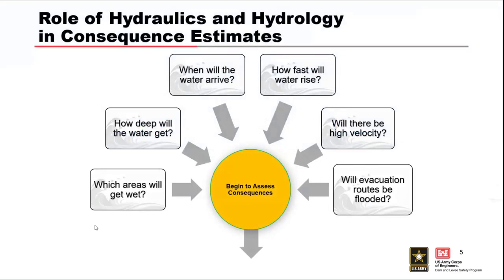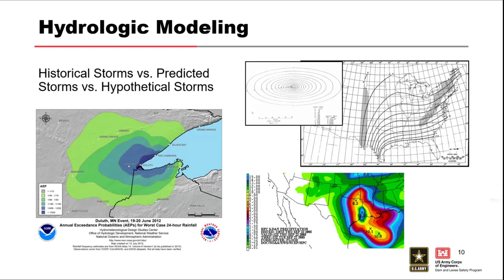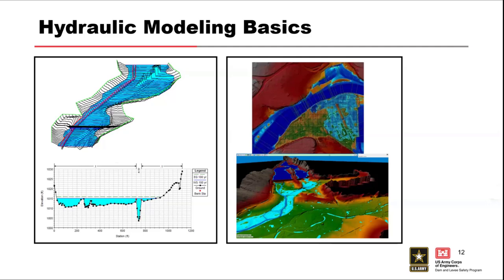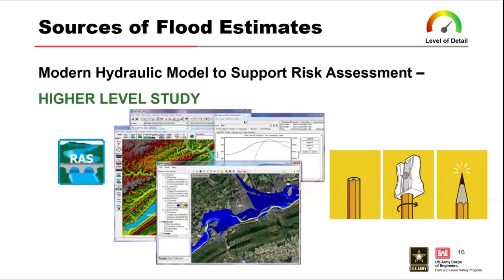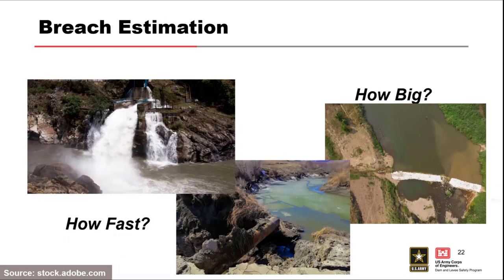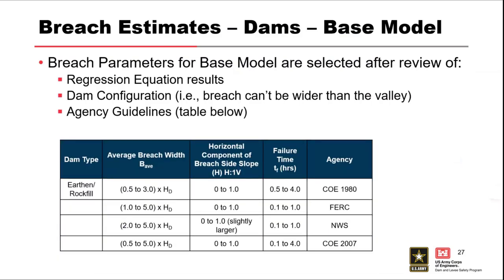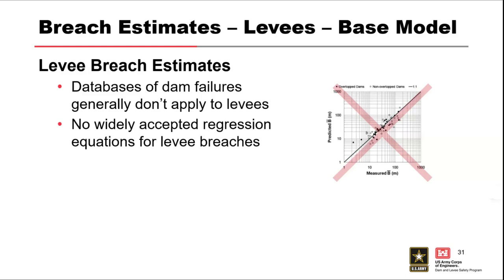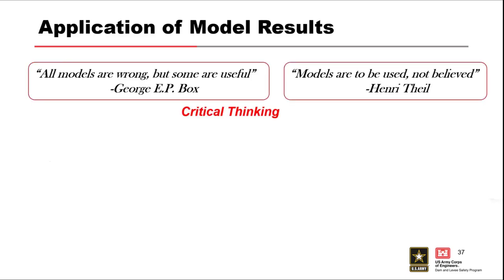DLS-108: 2.2 Hydraulic Modeling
Course Overview
Explore how the U.S. Army Corps of Engineers (USACE) Risk Management Center (RMC) estimates consequences of flooding, with a focus on potential loss of life. Participants will gain a thorough understanding of what causes loss of life during a flood event, how to estimate the potential loss of life, and how to build the case to support those estimates. Tools currently used within USACE for estimating loss of life from flooding will be introduced, but tool-specific training is not included through this course.

Learning Objectives
By the end of the training, participants will have the expertise needed to estimate the potential loss of life for a given flood scenario and build the case to support those estimates. In addition, participants will be able to:
• Identify the driving factors that lead to loss of life, or lack thereof, for a series of historic flood events
• Define the role of consequences in assessing risk
• Distinguish the essential elements that must be described when estimating potential loss of life from flooding
• Identify common methods for assessing each of the essential elements that inform a life loss estimate
• Identify the sources of uncertainty in life loss estimates and summarize how uncertainty is portrayed in the estimate
• Examine common tools for estimating loss of life from flooding, including an overview of HEC-LifeSim
• Build the case for a life loss estimate
• Summarize how to estimate direct and indirect economic damage

Module Objectives
Describe important aspects of hydraulic modeling as it pertains to consequence estimates, including depth, velocity, and arrival time
Discuss the importance of breach parameters
Discuss other hydraulic modeling inputs and how they impact consequence assessments

Video blurry?
To change video quality while watching on your computer:

1. In the video player, select the Settings icon.
2. Click Quality.
3. Select your preferred video quality. Auto is the recommended setting and will give you the best experience for your conditions.